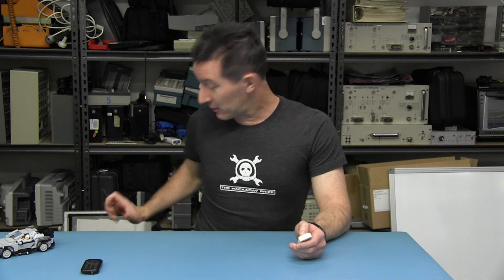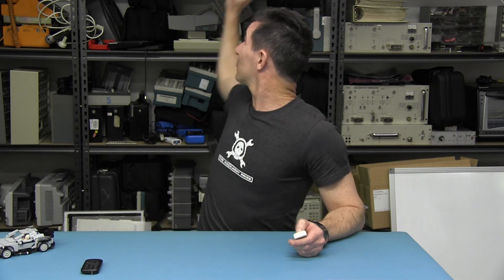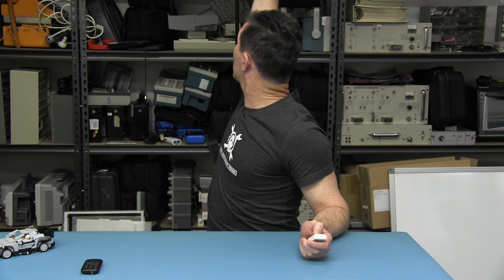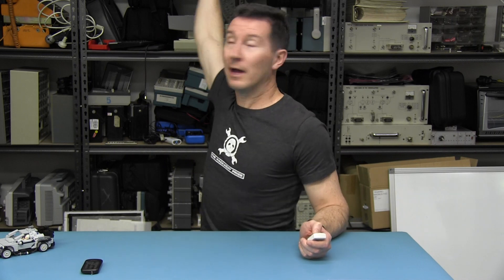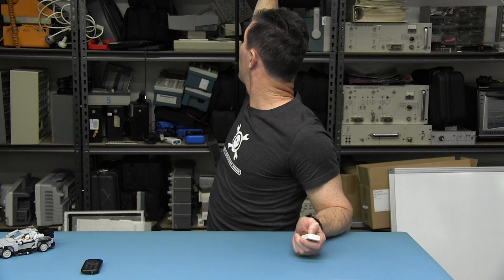Back (Hair) Light Studio Video Test - Part 3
Dave quickly tries out a back light experiment positioned behind him on the new EEVblog lab bench.
This is standard practice in all kinds of studio and outdoor lighting for portrait photography and video.
This is with the back light directly behind and above me.